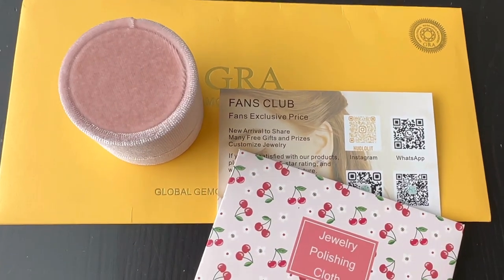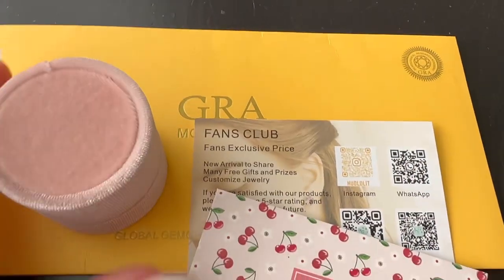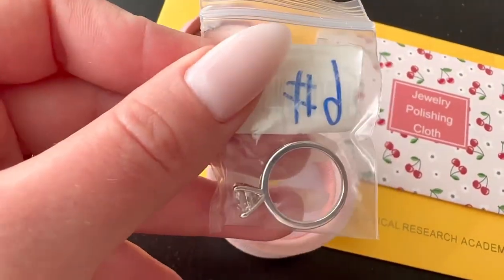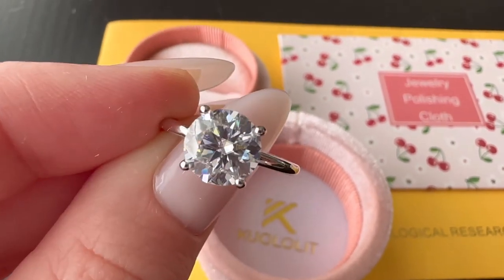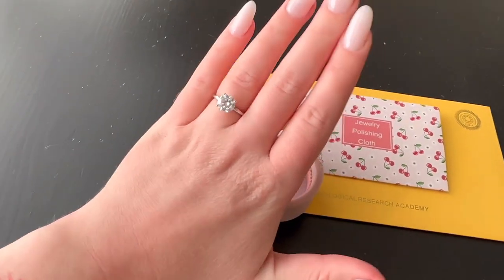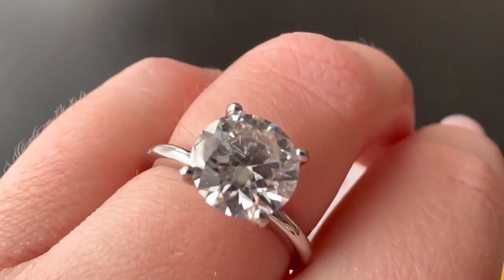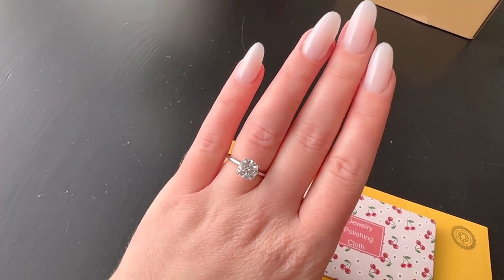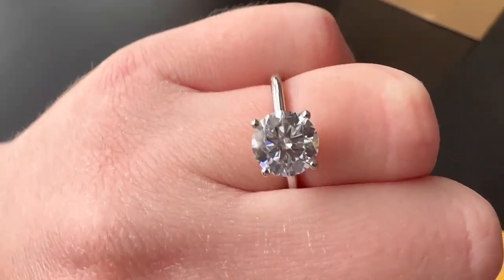KUOLOLIT MOISSANITE RING REVIEW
The prongs on the ring are definitely not as described (not claw prongs as pictured in the listing).
I’d say the ring is cute and if you wanted a good moissanite stone - this could be a good option.